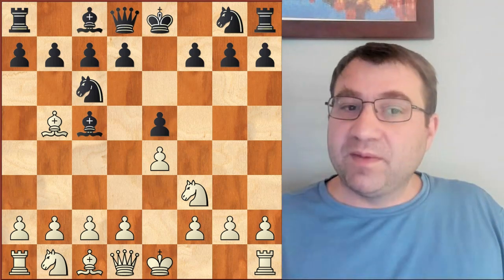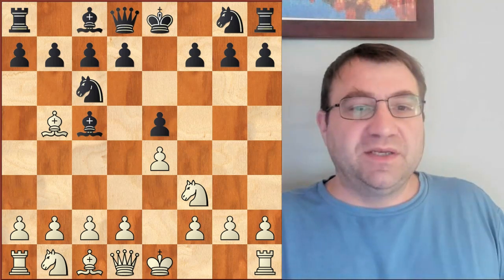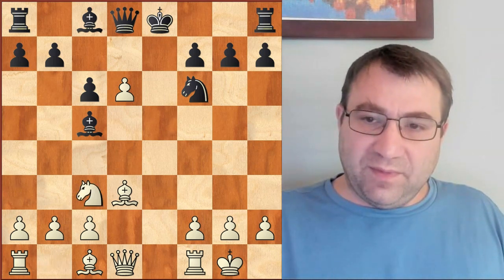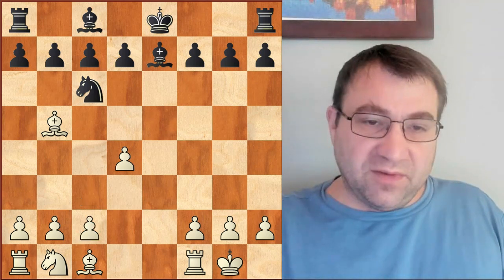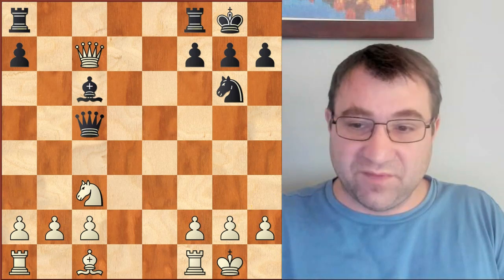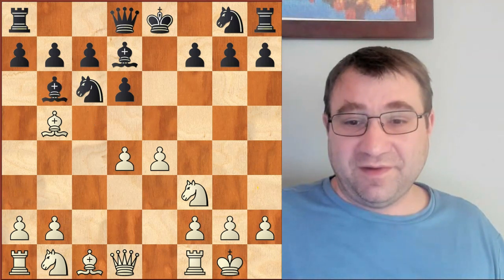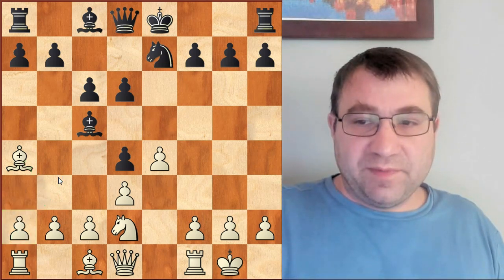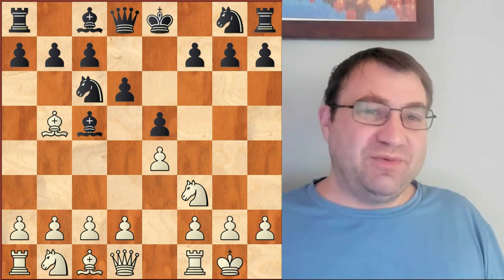How to play against the Classical Variation in the Ruy Lopez